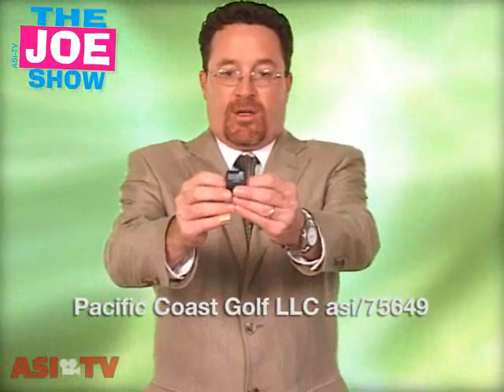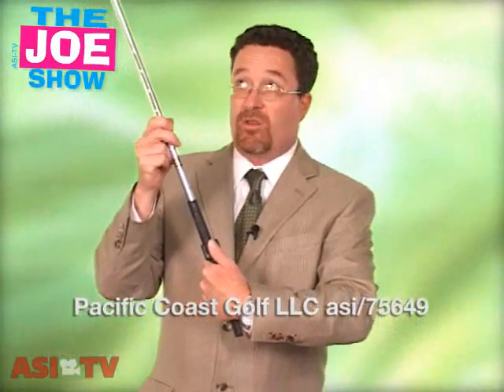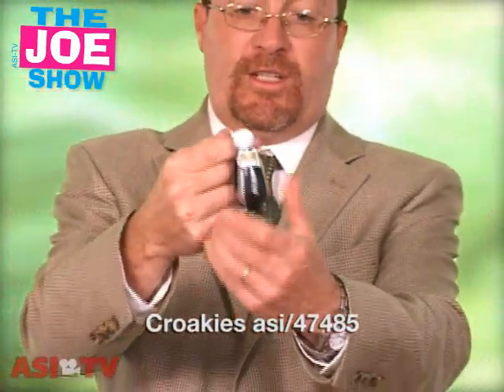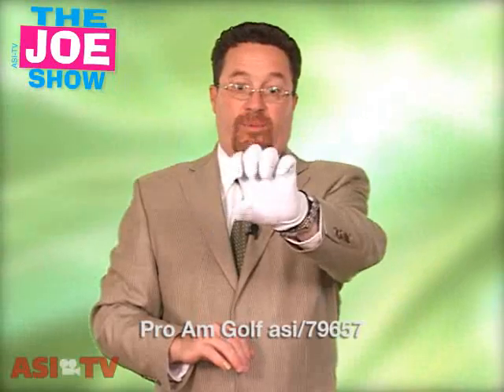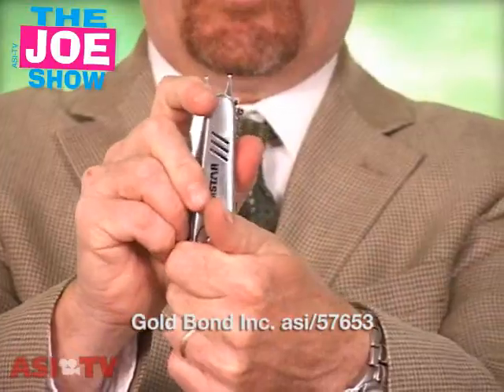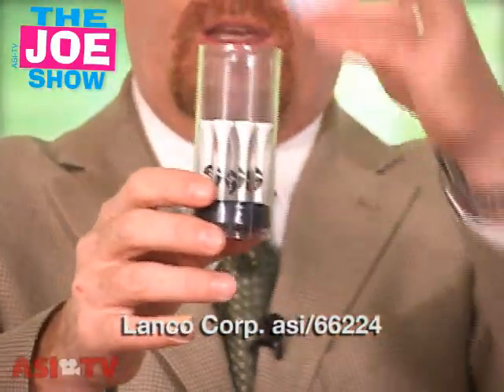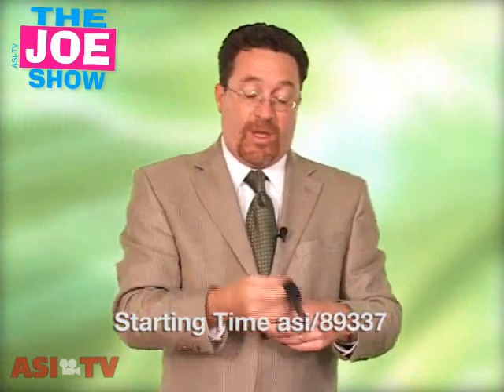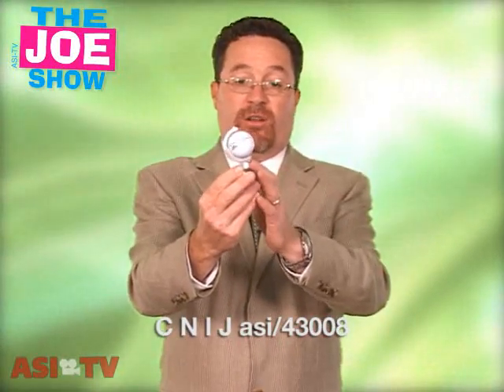Golf Products - The Joe Show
In this episode of The Joe Show, Counselor Managing Editor Joe Haley shows off his swing. OK, hes not really on the links, but he does display some of the markets latest products available for the golf sector. Have a client planning an upcoming tournament or one whos looking to appeal to the golf demographic?